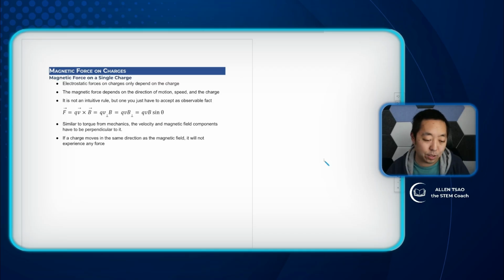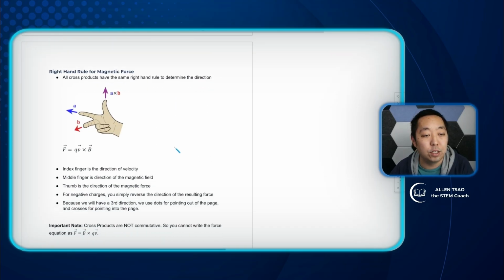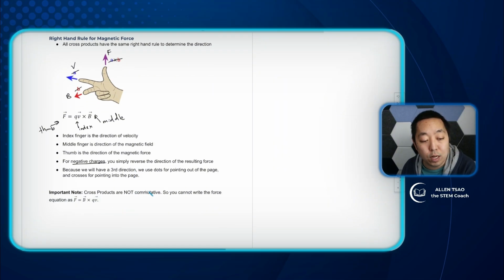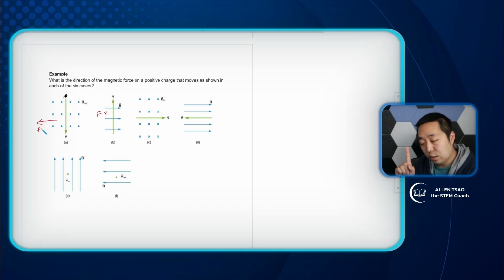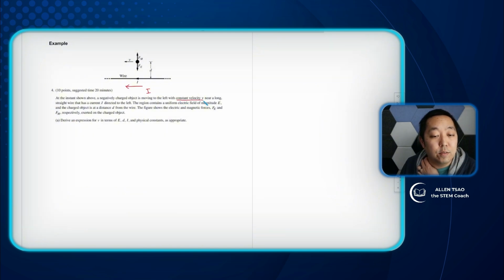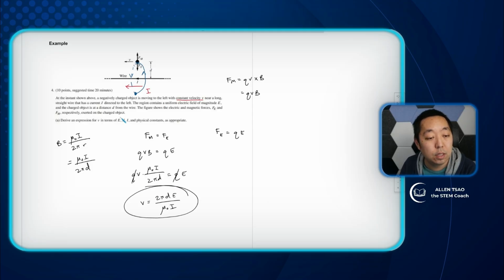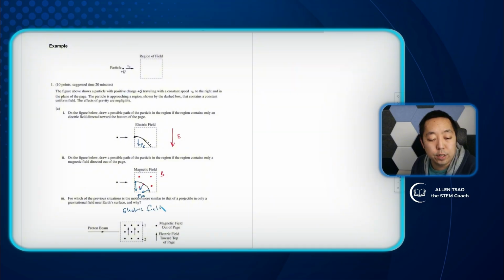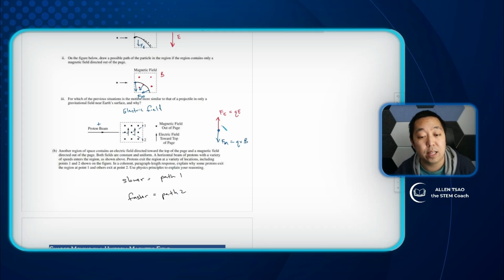Magnetic Force in 15 minutes 🔥 | AP Physics 2 Exam Prep | Unit 12 Lesson 3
In this AP Physics 2 lesson, we break down one of the most confusing topics in electromagnetism — magnetic force on moving charges. Using the Right-Hand Rule, you’ll learn how to determine the direction of the magnetic force, how charges interact with magnetic fields, and why this force behaves differently from electric force.

This video covers:
✔ How magnetic force depends on velocity, charge, and magnetic field
✔ Why the force is perpendicular to both v and B
✔ How to use the Right-Hand Rule for positive & negative charges
✔ Understanding cross products in physics
✔ Multiple step-by-step examples taken directly from AP Exam–style problems
✔ How magnetic & electric forces compare in motion scenarios
✔ Why beams of charges bend differently depending on speed

If this helped you, explore more AP-aligned lessons, practice problems, guided walkthroughs, and live Q&A sessions inside our physics learning community.

Chapters
00:00 Intro – What Magnetic Force Really Is?
00:33 Magnetic Force on a Single Charge Explained
02:26 Right-Hand Rule (3-Finger Method)
04:52 Example 1: Finding Force Direction
07:37 Example 2 (Upward/Into Page/Downward Scenarios)
13:43 Outro